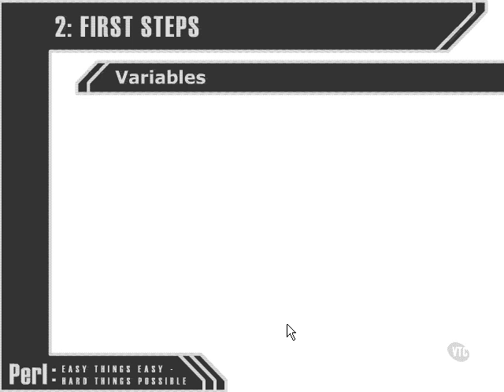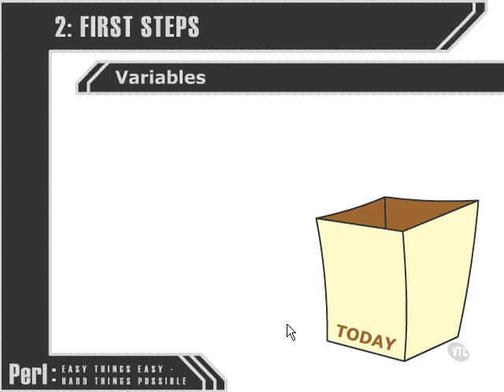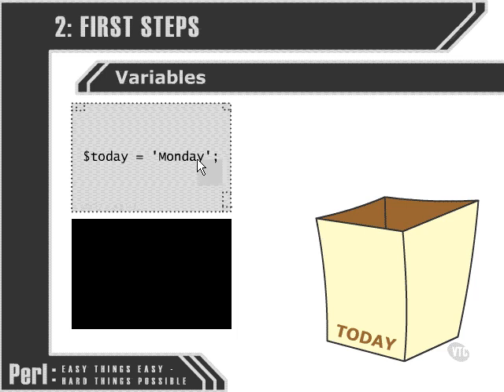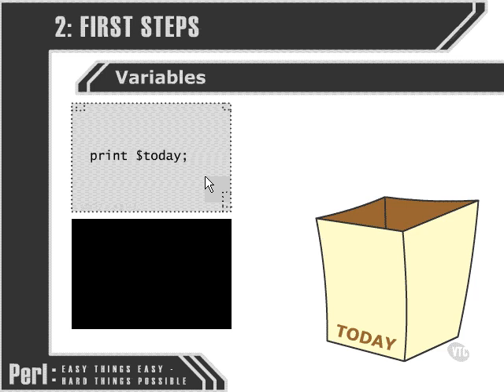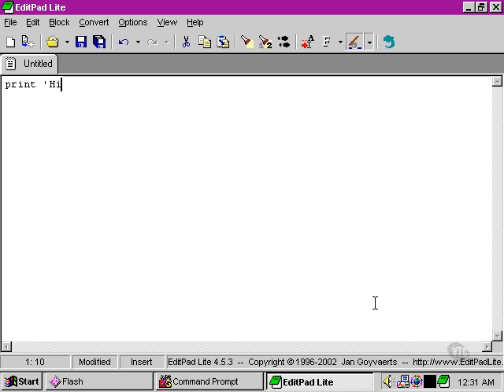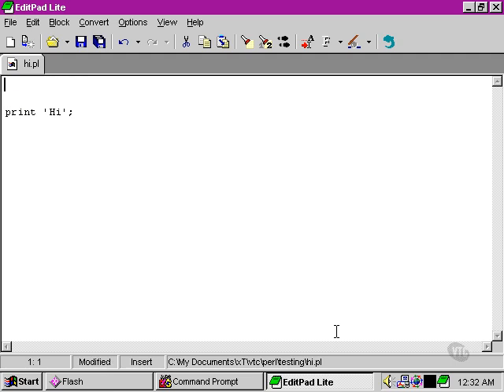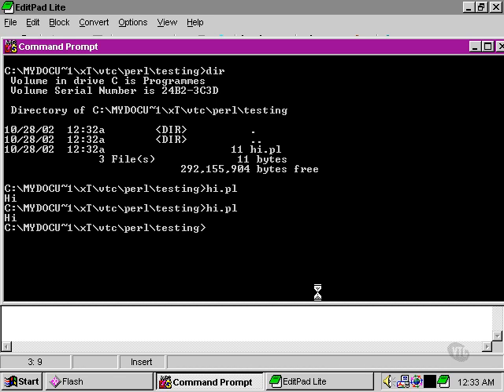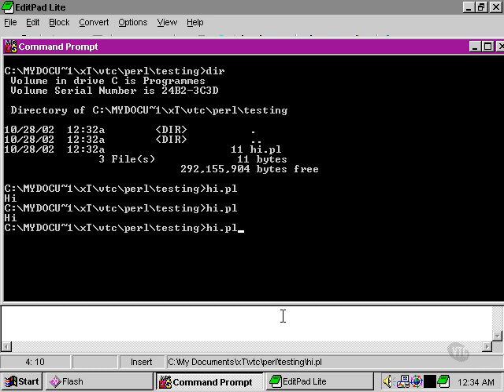Perl Tutorials -Part 10 - Variables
Perl Variables